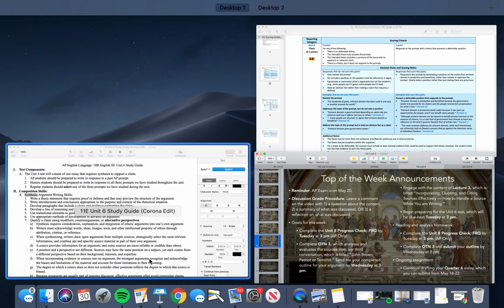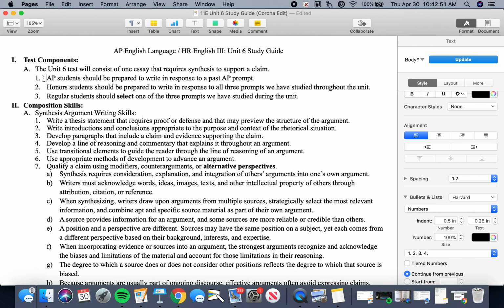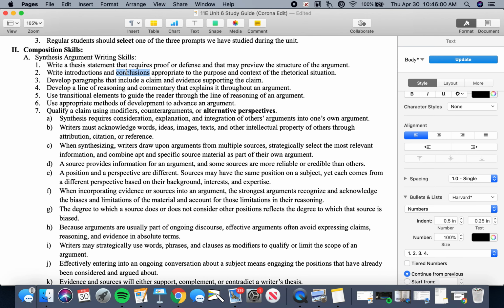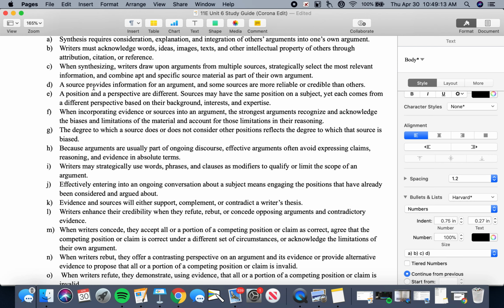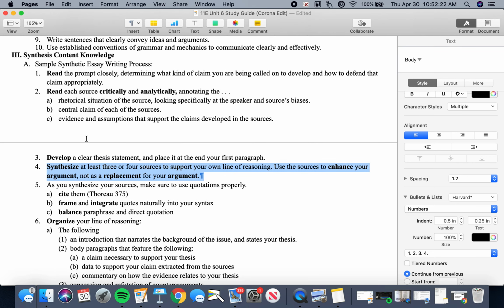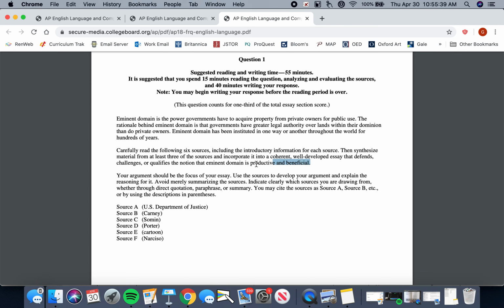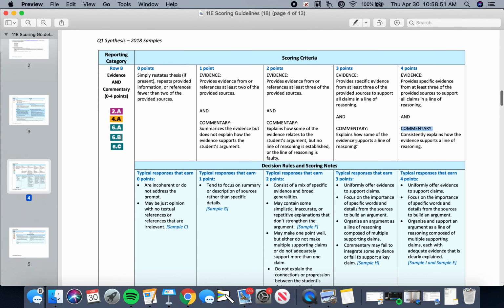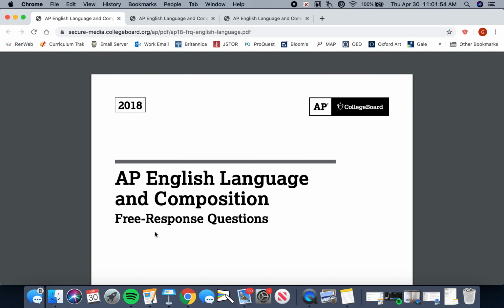AP Lang / HR ENG 3, May 1, Reviewing for the Unit 6 Test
This video discusses the Unit 6 study guide.